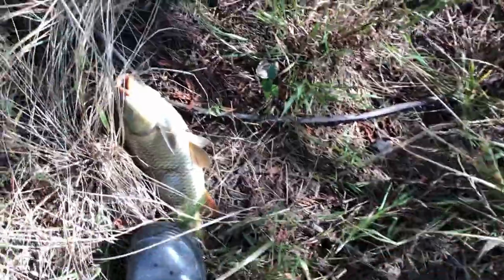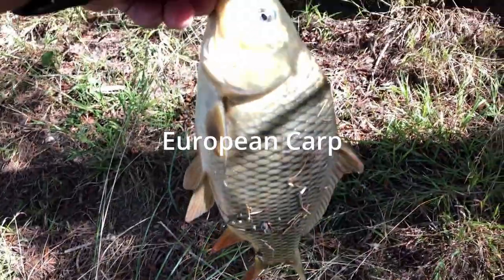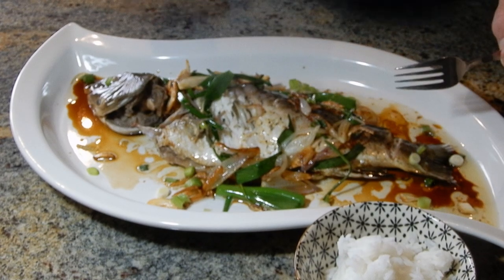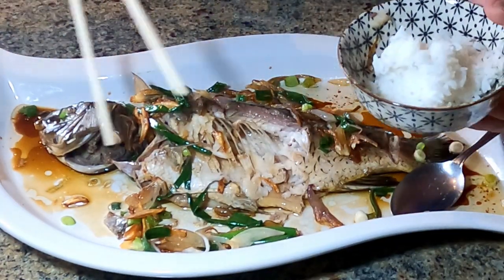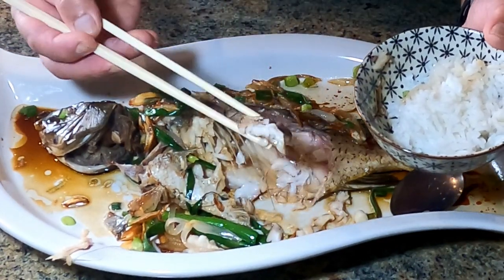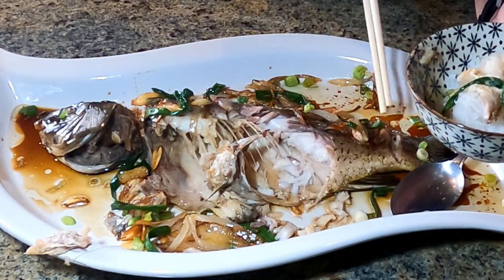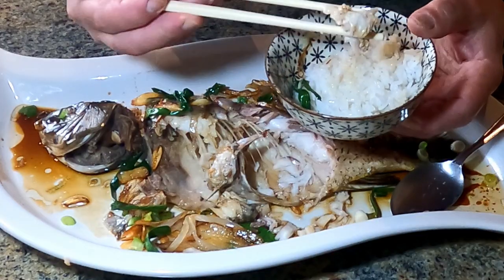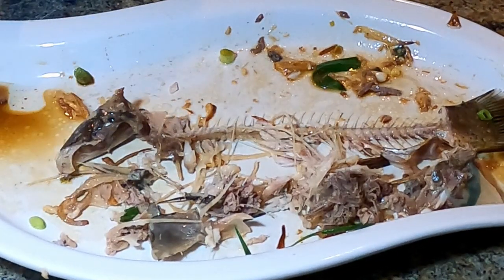EAT CARP FISH - How to cook carp fish? - Recipe 6. Steam Fish Whole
can you eat carp fish? YES!!!
Steam whole European carp. I was lucky to catch a small carp. This is the smallest carp I ever caught. Very simple cooking. Steam the fish for 10  -12 minutes. While steaming sate some garlic and onions. Once the fish is cooked, Discard the juice. Pour the hot oil over the fish. Drizzle some soy sauce...Done!!

Fine Dining Restaurant Style carp cooking. Carp fillets cooked pan-fried. Crispy skin and tender meat. Ate with sambal belacan and chilli sambal.
Sprinkle some salt, pepper, paprika and garlic powder and pan-fried on a pan.

I wish more will know how to eat this fish. Instead of fishing to get these so call invasive species from the Australian water and kill them, we should learn how to eat the fish.

Carp (Cyprinus carpio) were first introduced to Australia more than 100 years ago. They are now widely established throughout the Murray-Darling Basin and can also be found in all states and territories except the Northern Territory (see ‘Carp introduction and distribution for more detailed information). Carp are very common in parts of this range in Australia and are considered to be one of our major pest fish species.

If only more Australians could get a taste for carp and take up carp fishing as a pursuit, it might go some way to solving a major environmental problem, Keith says.

"It wasn't the native fish in Australia and so people got used to eating black bream, yellow-eye mullet, maybe some perch, or some cod, depending on which part of Australia you came from. These things (carp) come in and they're foreign, they have a lot more bones in them and they just got such a bad reputation right at the start that people were just put off them and perception is really a bad thing.

Carp - if you can’t beat 'em, eat 'em

Carp now make up 70-90% of the total weight of fish in most of our freshwater rivers and lakes. The good news is that two average-sized carp, prepared as above, can feed a family of four. If we all ate fish for dinner just once per week, we could take an estimated 600 million carp out of our waterways each year. Who knows, a concerted fishing effort in one stretch of a river might just tip the balance back in favour of our native fish.

If you can’t be convinced to eat carp just yet, take them home for bait, cat food, or fertiliser. Please don’t leave them in the bank. After a day or two in the hot sun, they smell terrible and ruin the spot for everyone else. But if you’re a tiny bit adventurous, give the preparation techniques above a go. Or even better, try serving carp at your next BBQ - just don’t tell your friends what type of fish it is until they’re asking for a second serve.

Carp for Christmas? The odd Central European tradition explained